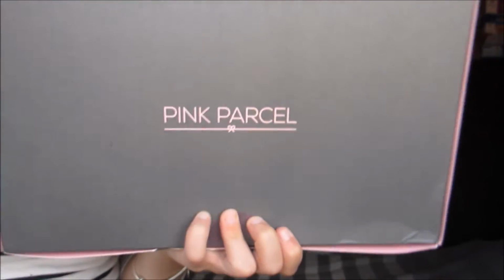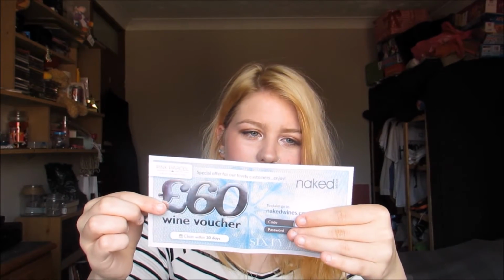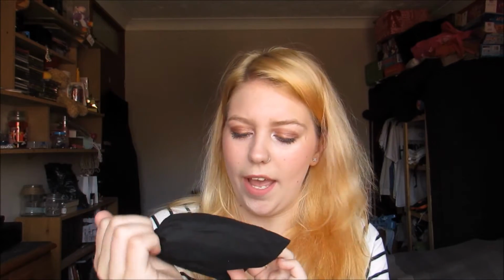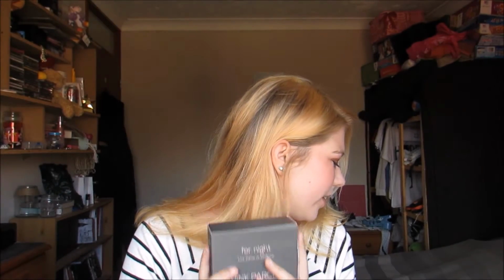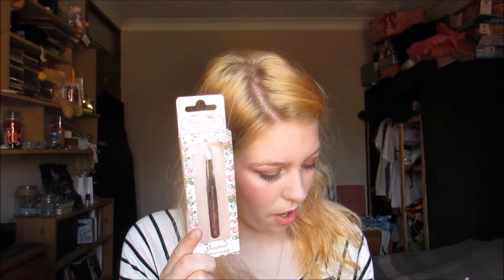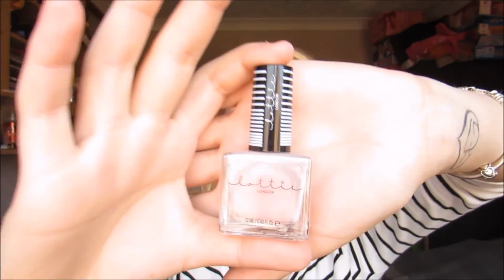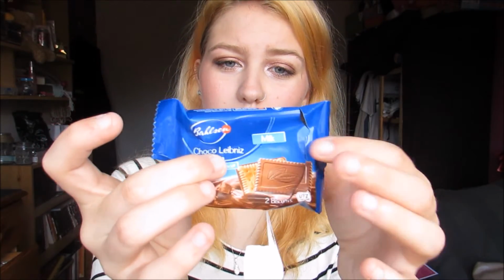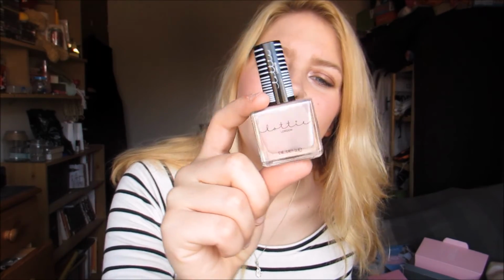THE CUTEST SUBSCRIPTION BOX EVER! Pink Parcel - July Box | Maria Joy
One of the best subscription boxes I've ever had!